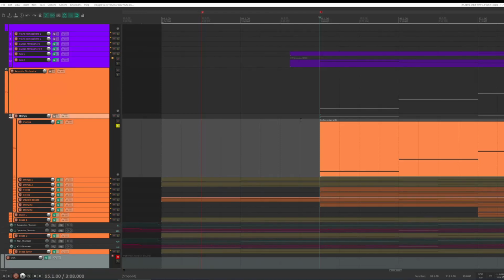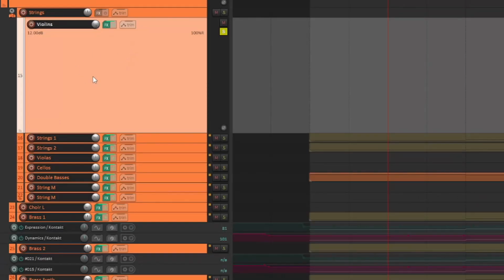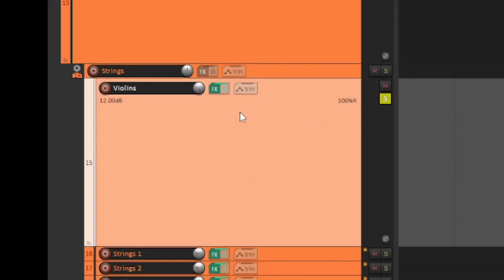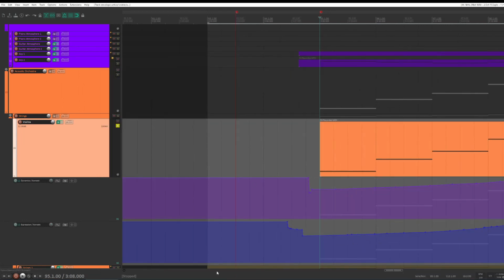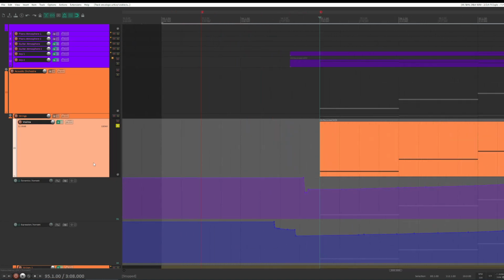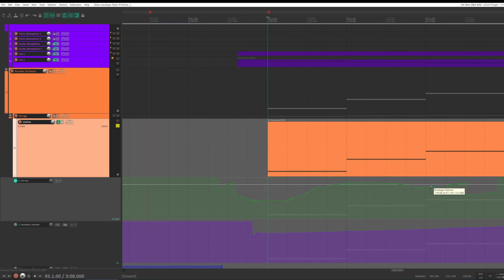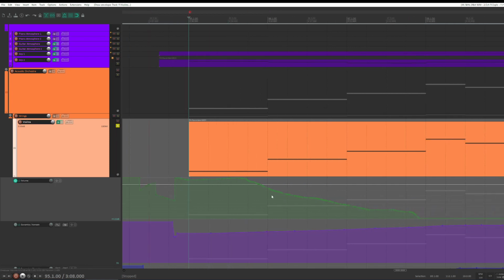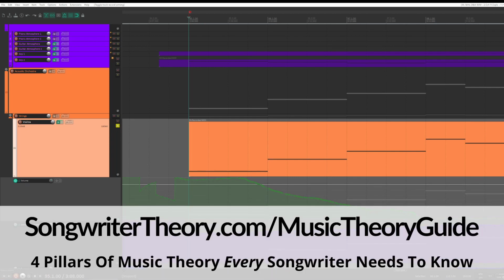How To Do AUTOMATIONS In REAPER | Reaper For Songwriters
🎵Take The Start & Finish A Song In 5 Days Challenge